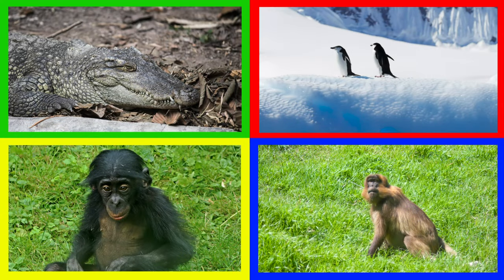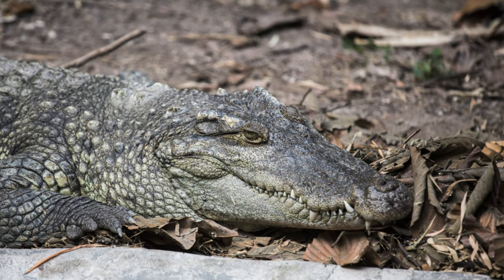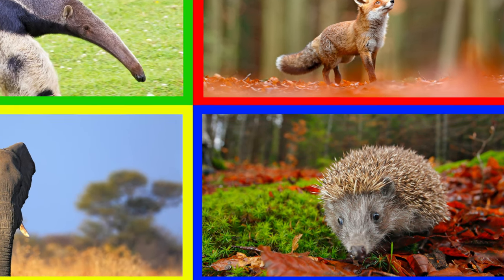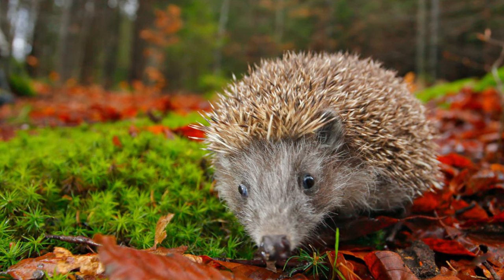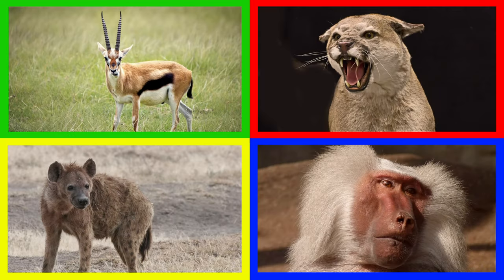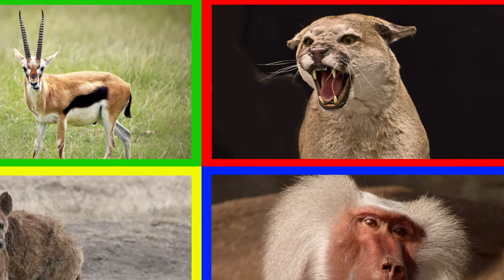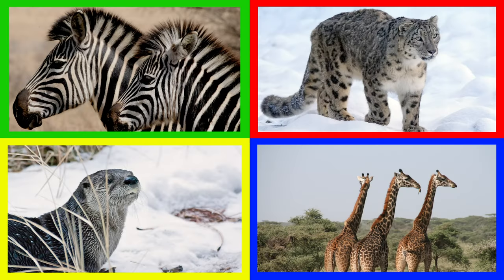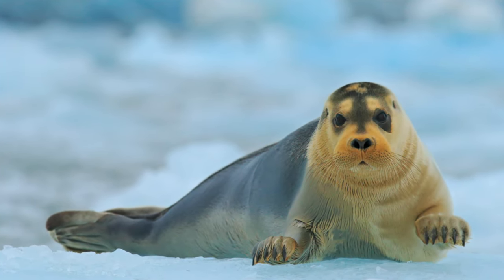Show me the ZOO ANIMAL Game for Kids - Where is the animal?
Show me the zoo animal game for kids to learn zoo animal names with pictures. This educational video will help practice the zoo animals vocabulary for children in kindergarten or preschool age. We use questions like "Where is the animal?" and "Show me the animal" for an interactive learning experience for kids.

Kiddopedia channel is the right place to learn online the names and sounds of zoo animals. In this video, we would like to test children's knowledge about zoo animal names. We present four different animal pictures in a quiz format. Then, the narrator asks the kids questions like "Show me the zebra!", "Which animal is an elephant?" or "Where is the peacock?". We give the child some time to consider. Then, the correct answer is revealed with a cute animation. The picture of the correct animal is shown in a large picture and the correct pronunciation of the animal's name is repeated. This is an excellent educational method to practice the vocabulary of preschool children and learn from scratch.

Our video is prepared in 4K format to give the best learning experience. High-quality animal pictures can be watched on a mobile device, as well as on television. Parents who are not native English speakers can benefit from this educational video by assisting their children while learning.

Kiddopedia channel is the right place if you are looking for educational videos for babies & kids at preschool age. Only real zoo animal pictures in HD quality are used in this video. Animal names are spoken out with a native British English accent. This will help your kids to practice and learn the names of zoo animals correctly. 20 different zoo animals names are a perfect starting point for the education of children.

List of Zoo Animals Vocabulary in This Video:

00:04 PANDA
00:20 HIPPOPOTAMUS
00:36 CHIMPANZEE
00:52 ELEPHANT
01:08 SEA LION
01:24 PEACOCK
01:40 CROCODILE
01:56 LYNX
02:12 TAPIR
02:28 PORCUPINE
02:45 ZEBRA
03:00 KANGAROO
03:16 BEARCAT
03:33 GRIZZLY BEAR
03:50 COUGAR
04:06 POLAR BEAR
04:22 GIRAFFE
04:38 SEAL
04:55 OWL
05:11 CHAMELEON